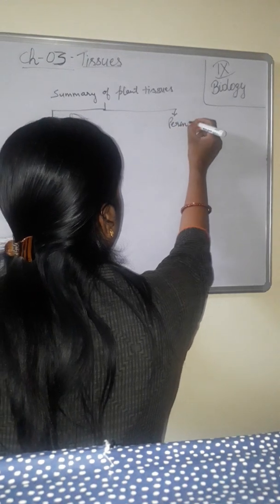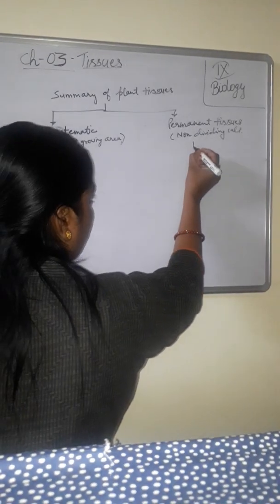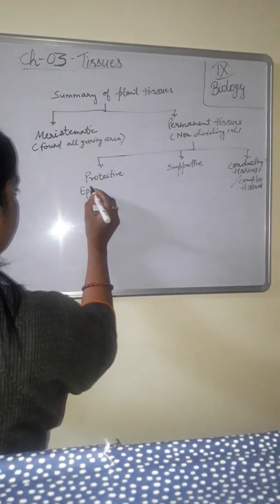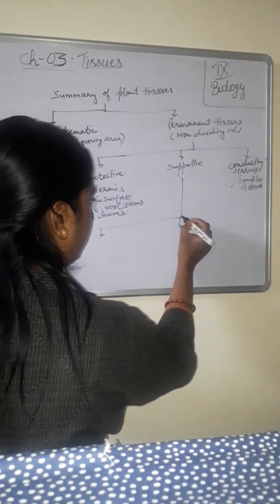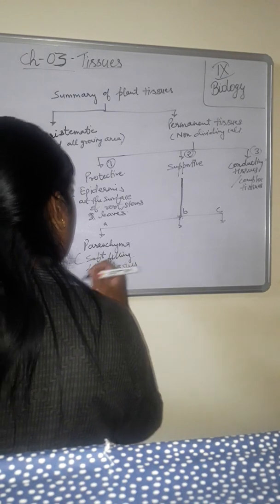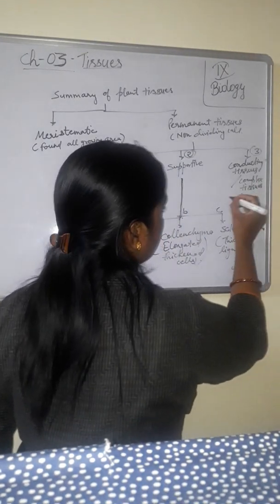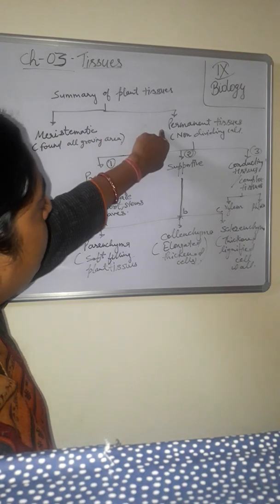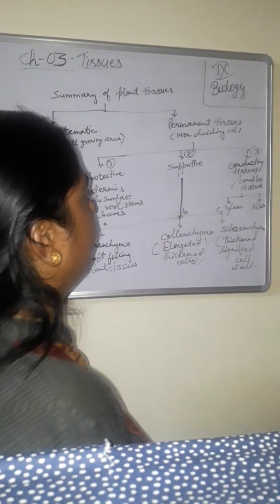Class IX biology chapter 03 tissues